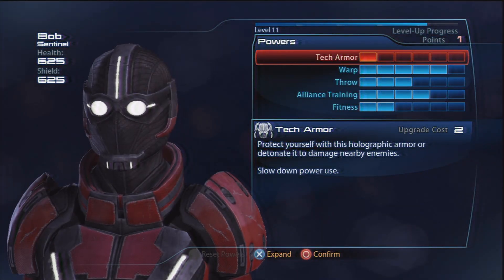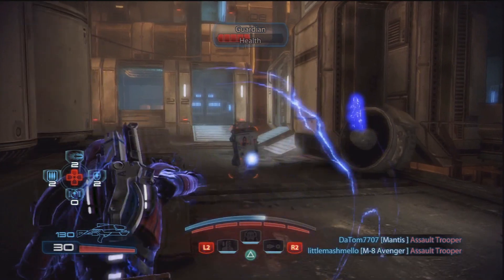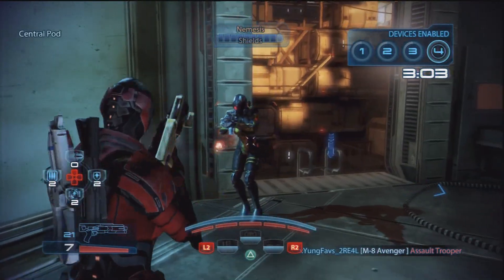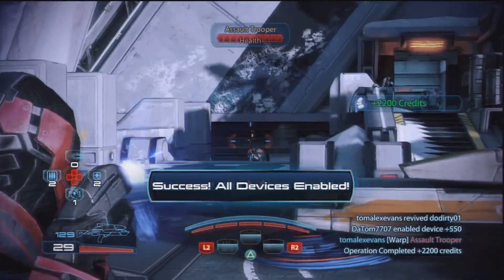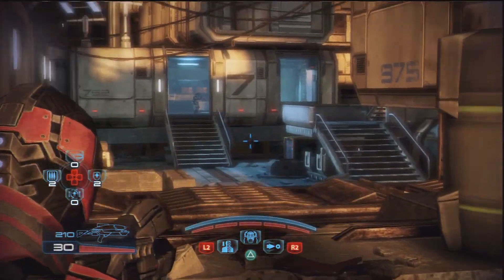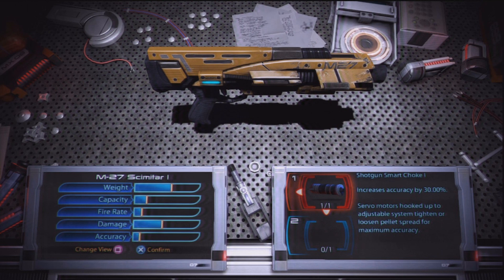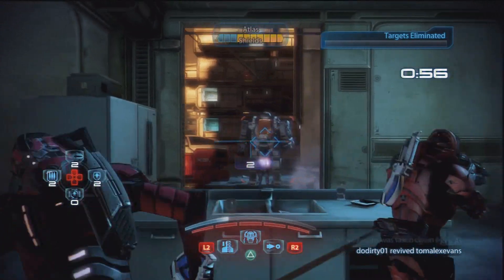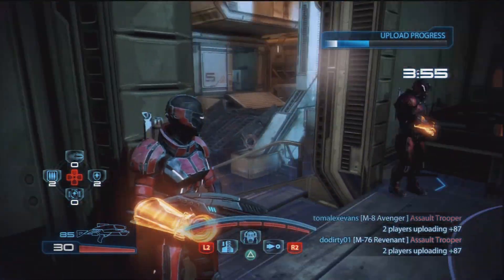Mass Effect 3 Multiplayer: Human Female Sentinel Guide.